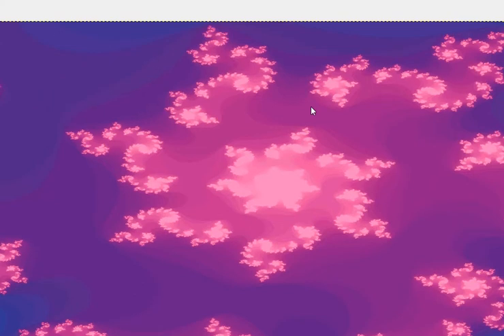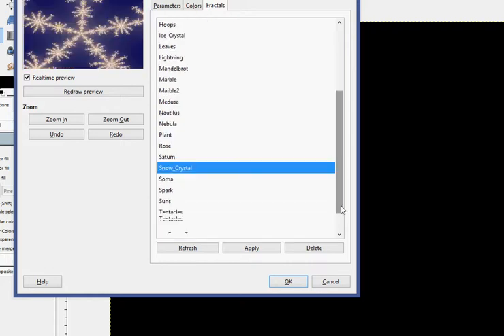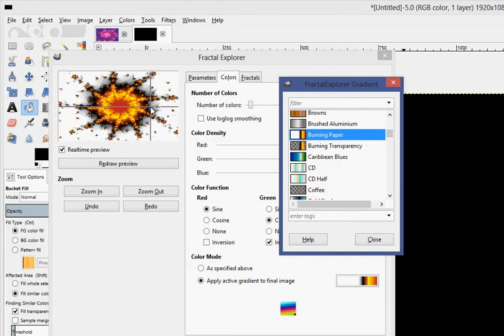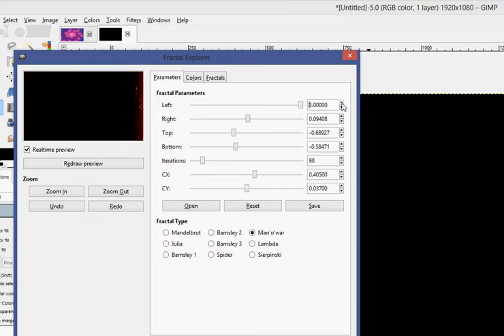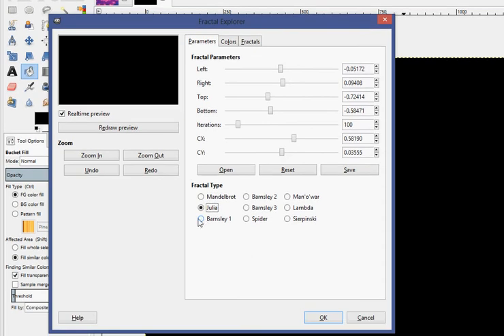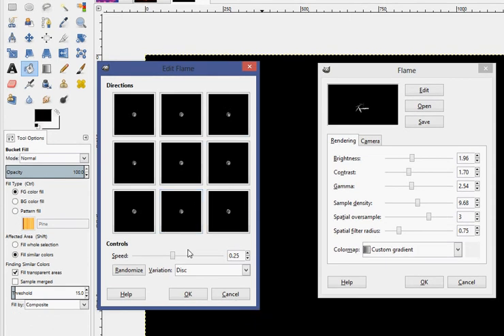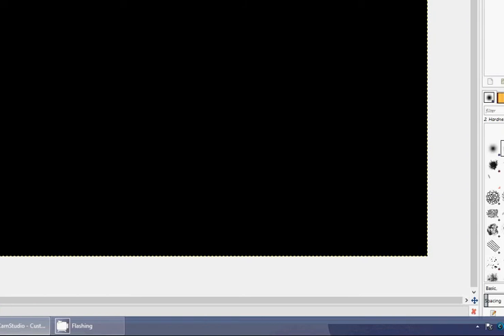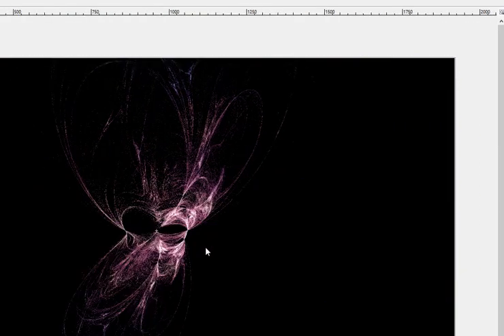Make Cool Wallpapers in Gimp 2!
Awesome Computer wallpapers you can make easily in gimp 2!

Bored? Play some awesome Flash Games!